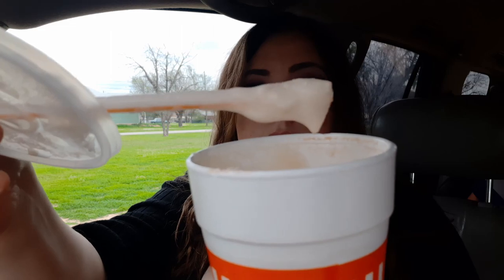Dr Pepper Shake Review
Bell Plays Games, Sings, Reviews things ,does Vlogs & so Much more!

Wanna write Bell📬? You can at
Po Bo. 558

(What do you think of the NEW Permanent DrPepperCreamSoda Flavor?)

~Benefits to becoming a Channel Member~
*Mod
*Special Members only Emotes
*Member Badges for all to see your a member and for how long
*Members only Chat on Discord
*Shout outs